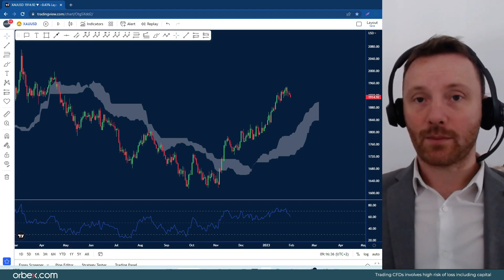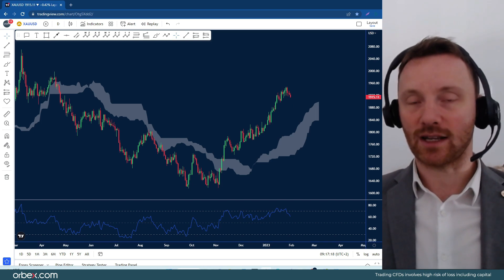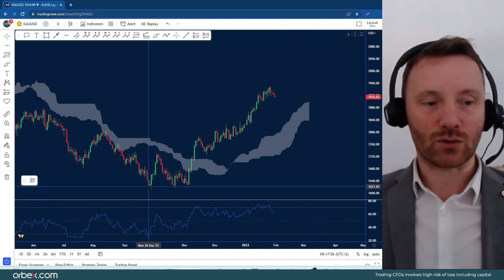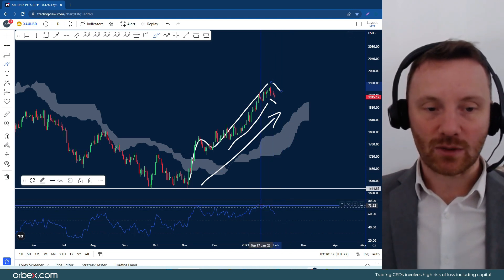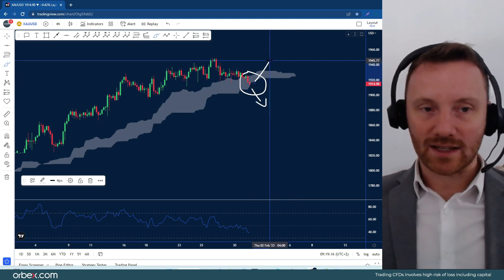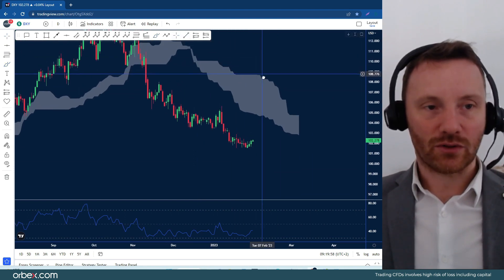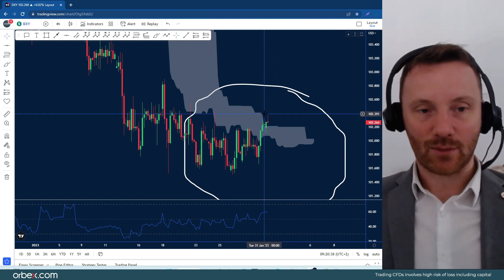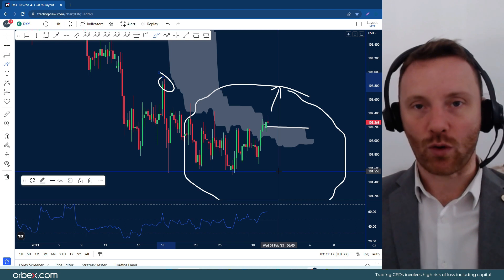Orbex: Gold Slides Ahead of Fed Decision!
Gold began a correction as prices slipped away from the $1950 zone yesterday.

The yellow metal started the year well as evidence has grown that monetary tightening have peaked.

Up over 20% from last year’s low, is this price movement just a retracement, or are we looking at a full reversal?

Timestamps
XAUUSD 01:30
DXY 03:05